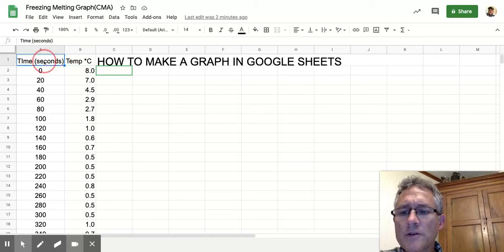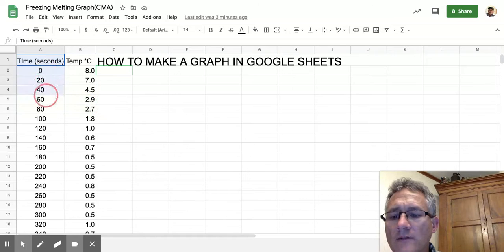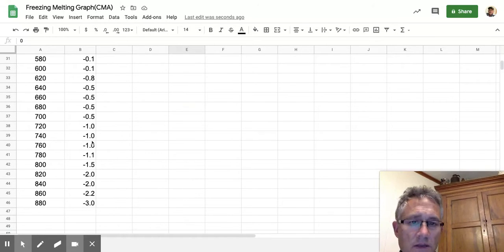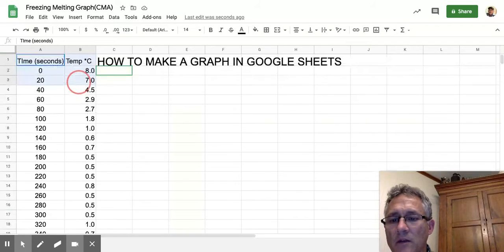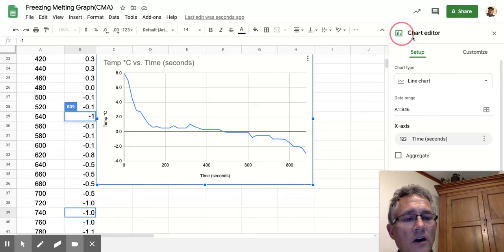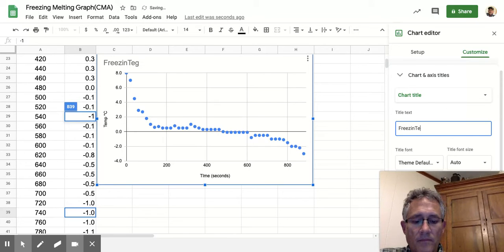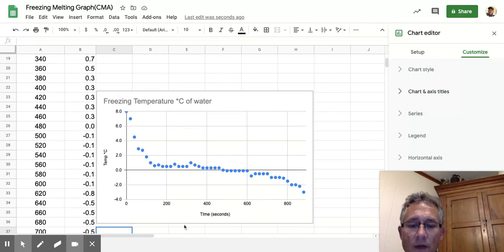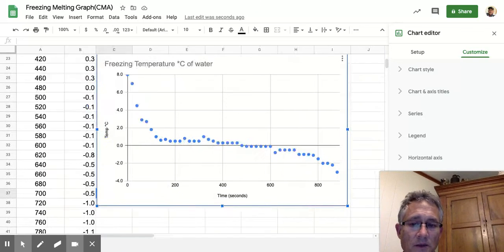Making Scatter Plots on Google Sheets